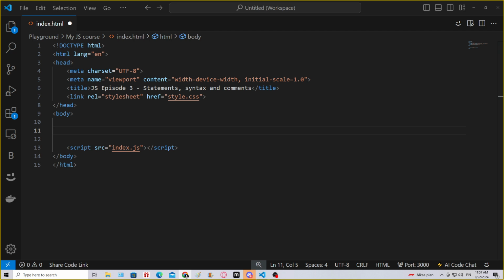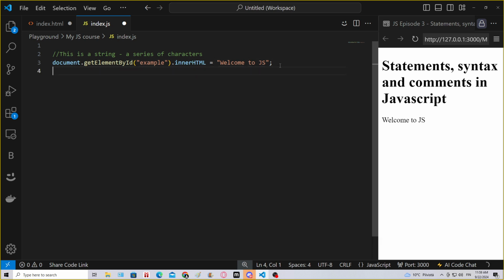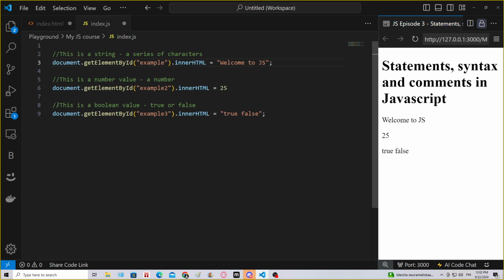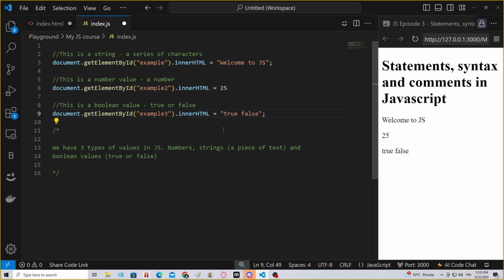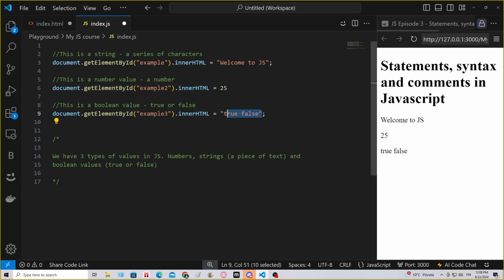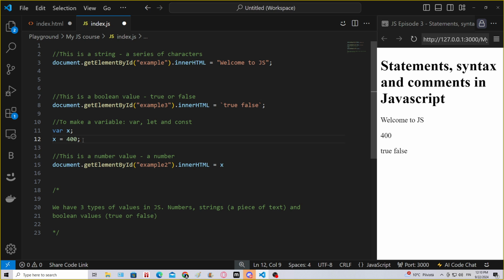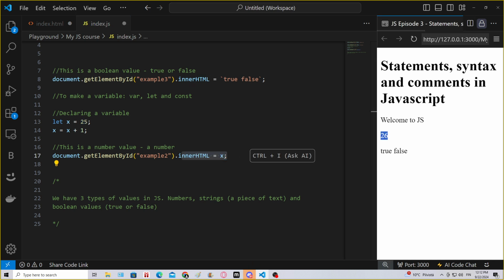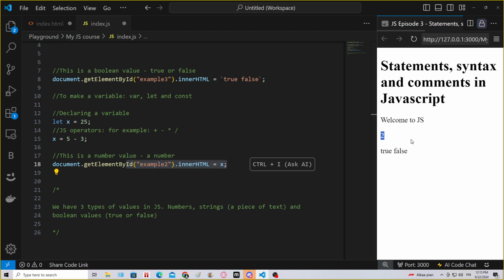JavaScript Syntax, comments and variables 1/2! (#3)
In this episode I discuss the JavaScript syntax, comments and variables. I will do another episode covering this topic because there is a lot to know about these things. Happy learning everyone!